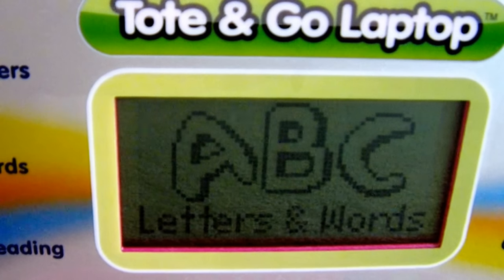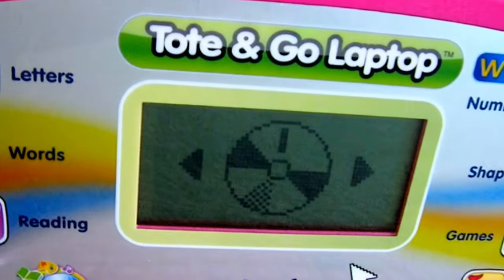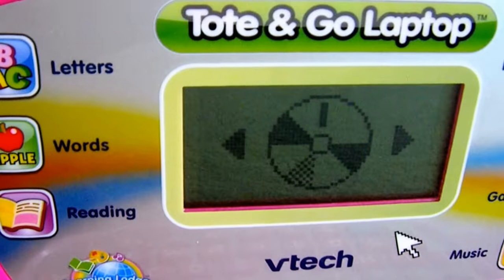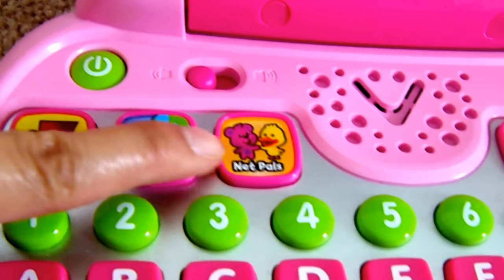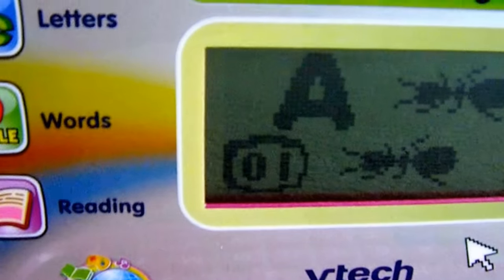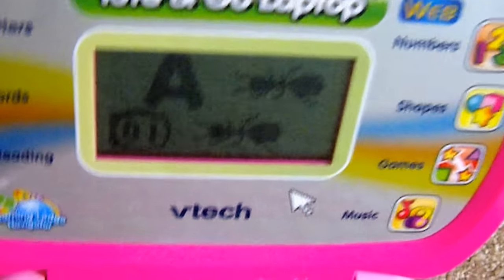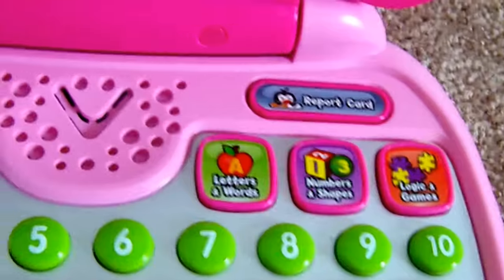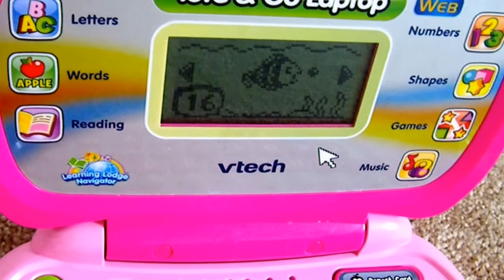Toy Tote and Go Laptop from Vtech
Educational toy laptop with letter learner, number learner, music and games
Perfect for Toddlers